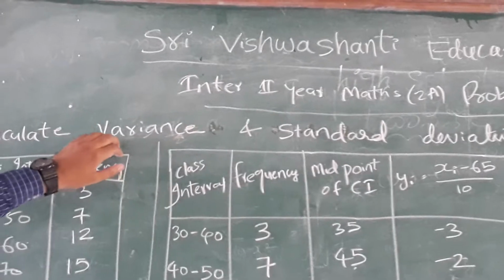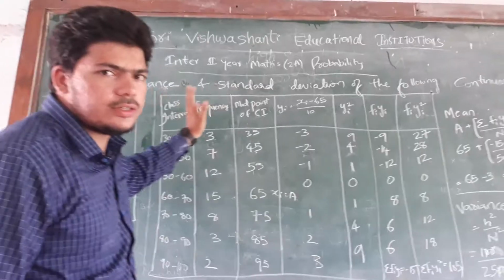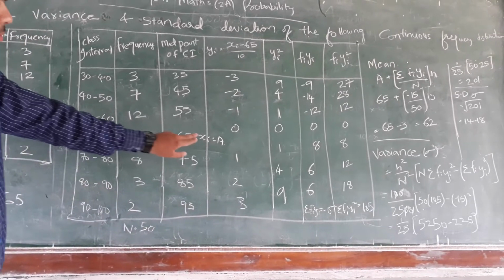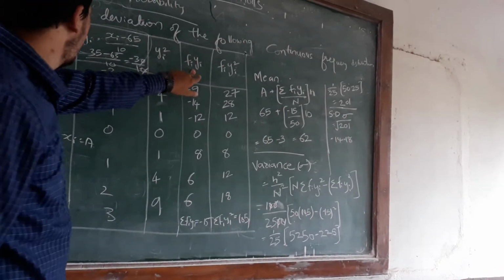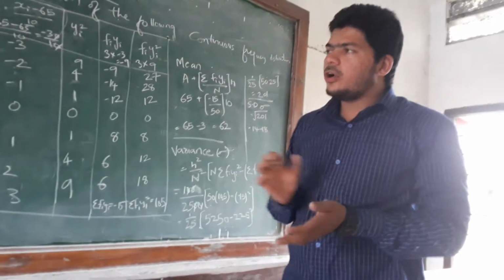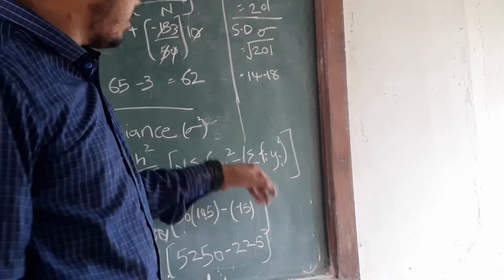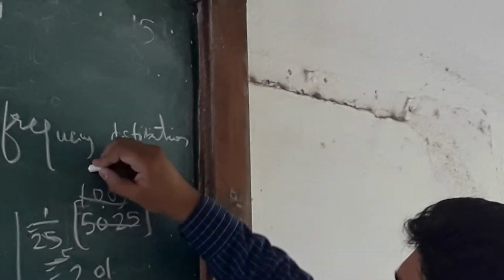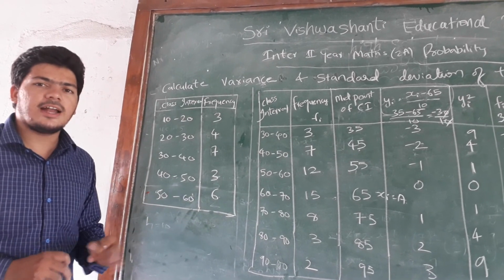Probability Maths (2A) problem 4